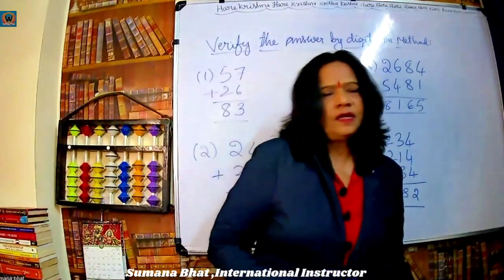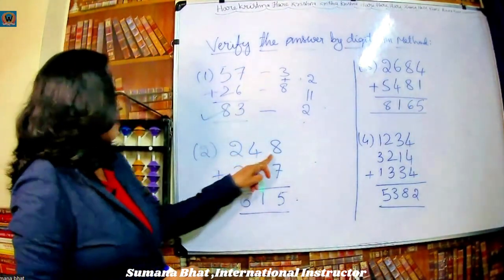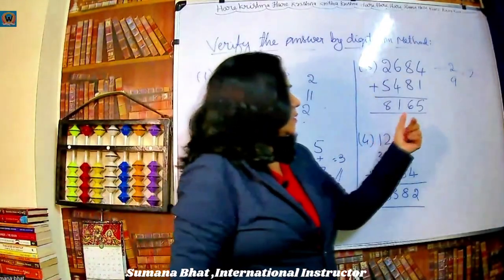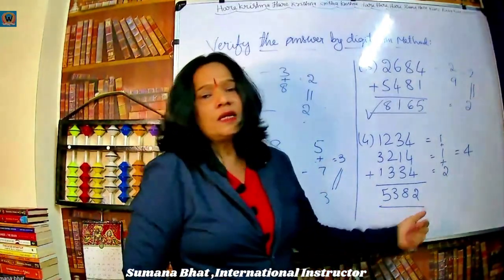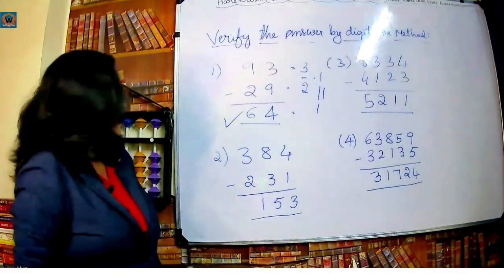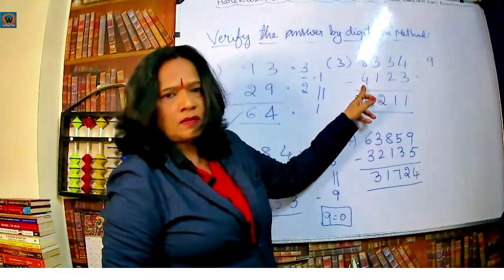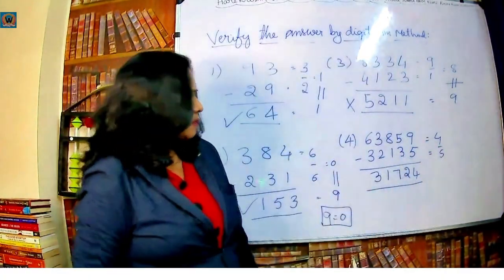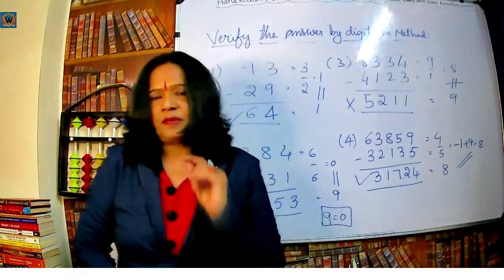The SECRET Power of Digit Sum | Mind-Blowing Math Tricks Explained. Video # 3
The SECRET Power of Digit Sum | Mind-Blowing Math Tricks Explained

Unlock the hidden power of Digit Sum in this complete math tutorial!

In this video, you’ll learn amazing applications of digit sum, number tricks, divisibility concepts, mental maths shortcuts, competitive exam techniques, and interesting mathematical patterns.
Whether you are preparing for competitive exams, improving calculation speed, or simply love mathematics, this video will help you understand digit sum in an easy and fun way.

Topics Covered:

What is Digit Sum?
Digit Sum Tricks
Divisibility Rules
Number Patterns
Mental Maths Shortcuts
Applications in Competitive Exams
Fast Calculation Techniques
Interesting Maths Concepts

Perfect for:

Students, SSC aspirants, bank exam preparation, maths lovers, teachers, and anyone interested in logical thinking & number theory.

👉 Watch till the end for powerful tricks and examples!

digit sum
digit sum tricks
applications of digit sum
digit sum maths tricks
digit sum shortcut tricks
number theory
math tricks
mental maths
divisibility rules
digital root
ssc maths tricks
bank exam maths
reasoning tricks
vedic maths
mathematics tricks
number patterns
maths for competitive exams
digital sum applications
easy maths tricks
logical maths
quantitative aptitude
math concepts
math tutorial